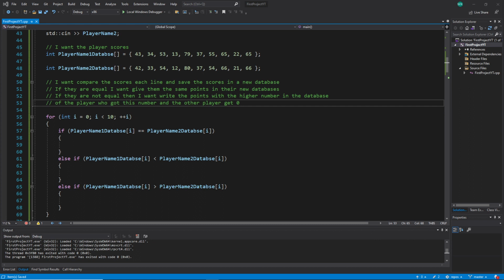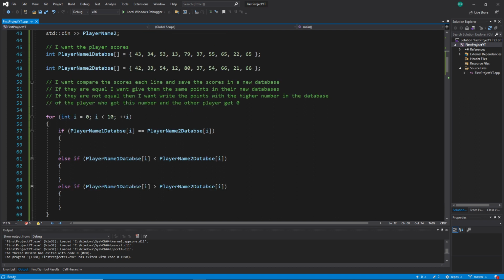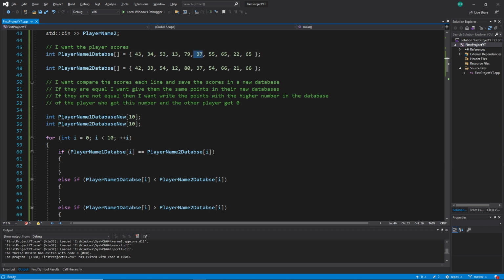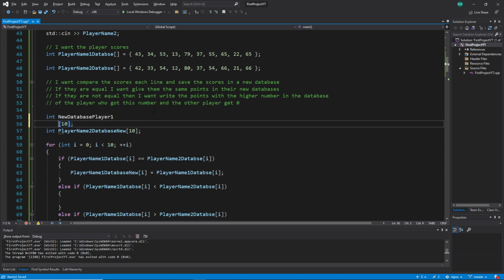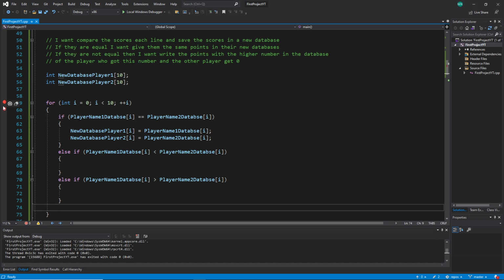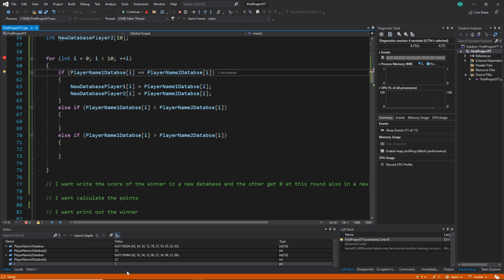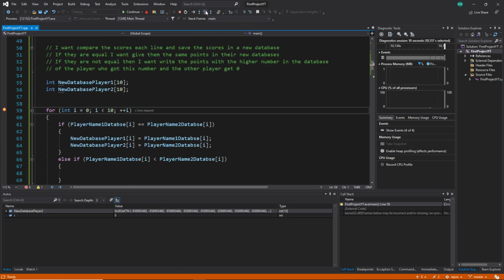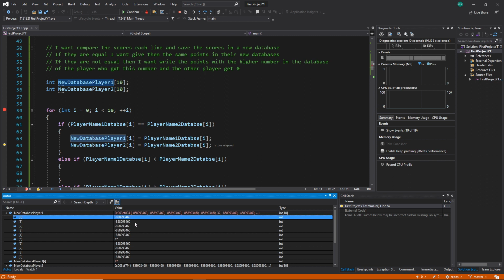C++ Beginner Tutorial - Basics - Video 37 - Exercise for train Part 3